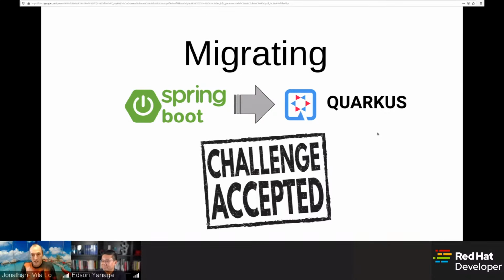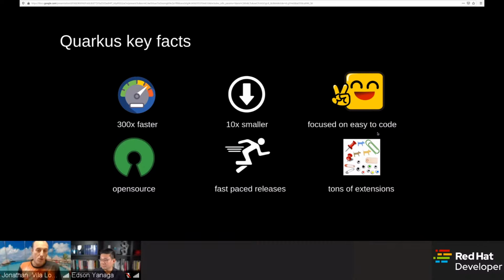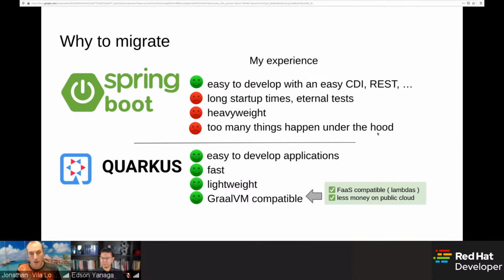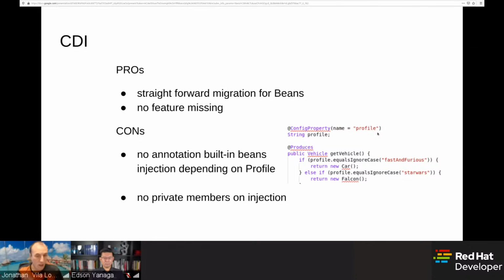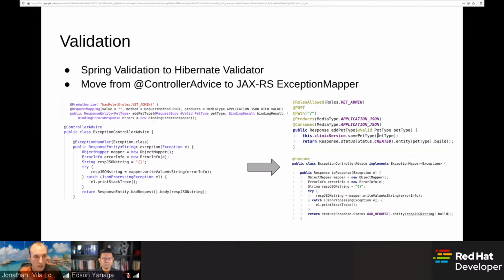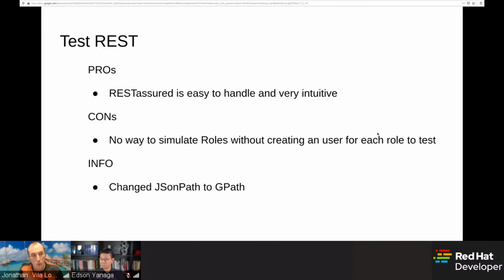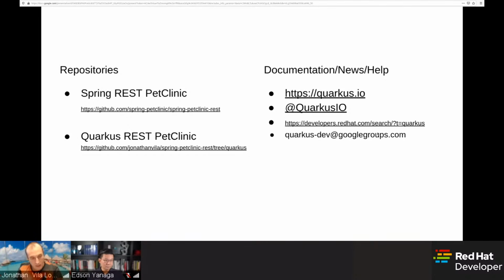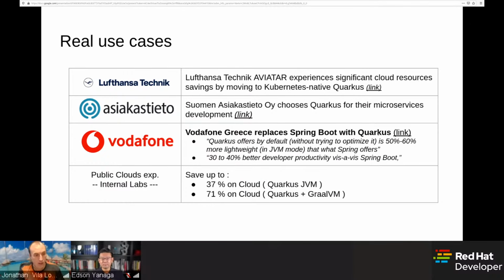Spring Boot to Quarkus: A real app migration experience | DevNation Tech Talk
Presenter: Jonathan Vila
Running a SpringBoot application but still want to benefit from Quarkus and its supersonic, subatomic Java capabilities? Me too! With a “hello world” everything looks simple, but what about a real app? Will it be easy? Or fun? In this session we’ll show our experience migrating a Spring Boot app to Quarkus. Technologies involved in the app include Hibernate, Prometheus, REST endpoints, and more. Be prepared to listen to a journey of reality, failure, and wins in the Quarkus universe.